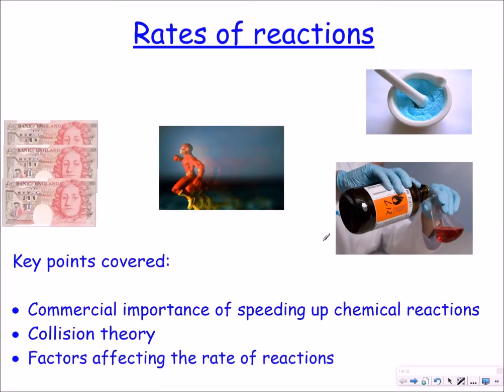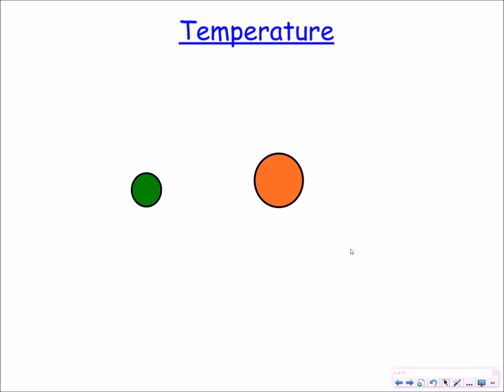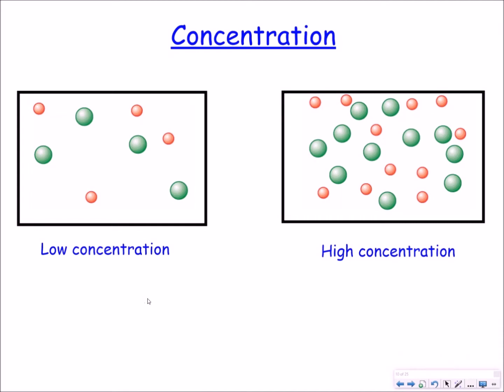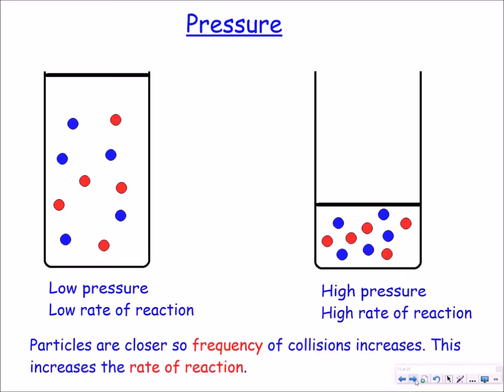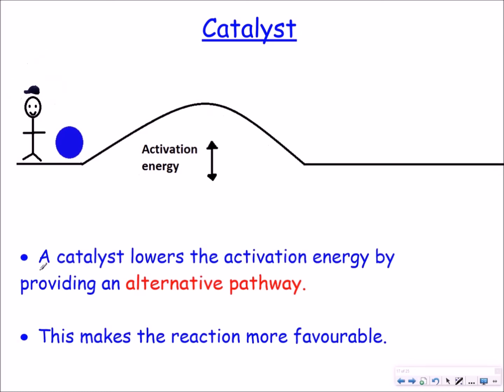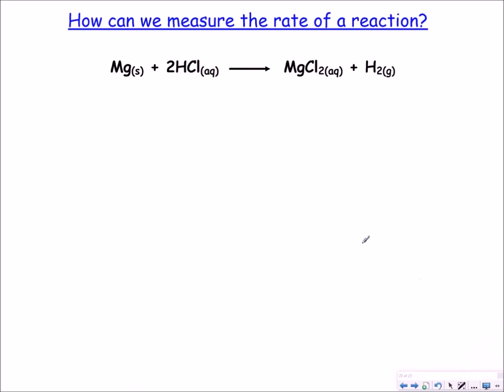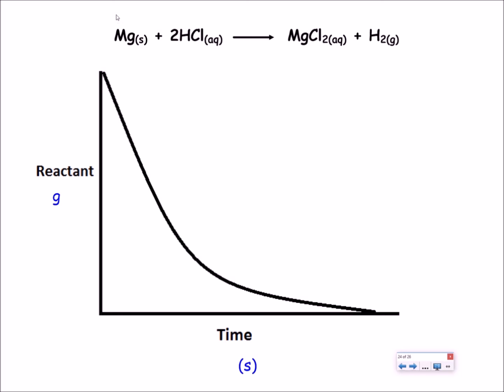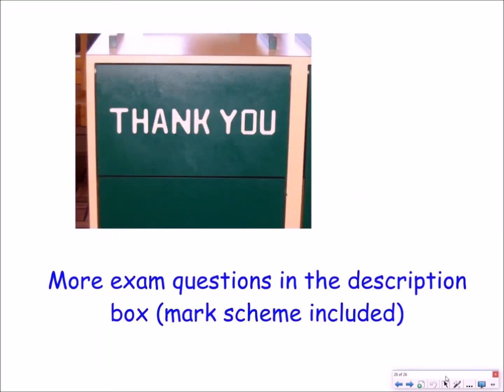Rates of reactions GCSE Chemistry AQA, Edexcel, OCR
This is a condensed video on rates of reactions.

Rates of reactions
Temperature
Concentration
Pressure
Catalyst Surface Area
Commercial applications of catalysts